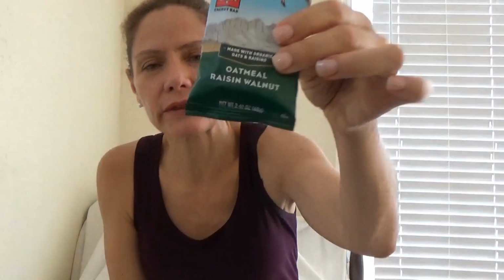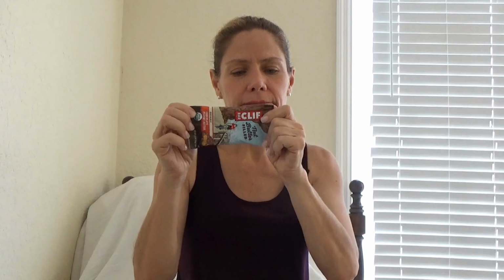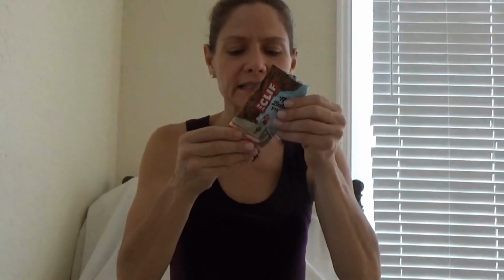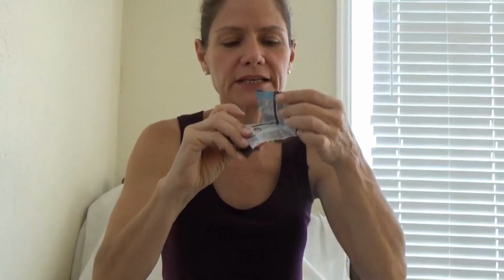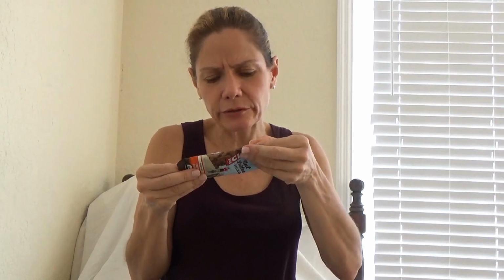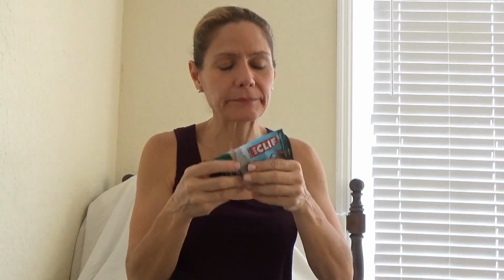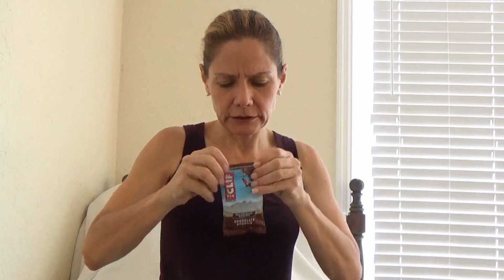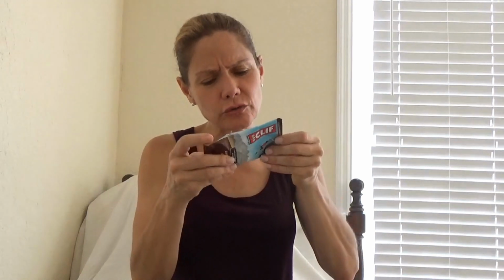Health Attack: Clif Bar Review - Three Different Flavors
A review of three flavors: the Chocolate Brownie, the Oatmeal Raisin Walnut and the Nut Butter Filled Organic Chocolate Peanut Butter flavors of Clif Bar. I purchased the Clif Bars with my own money and am receiving no compensation from anyone for this honest, unbiased review.